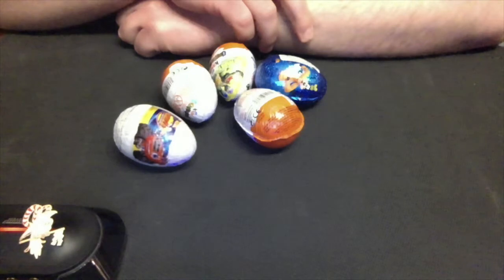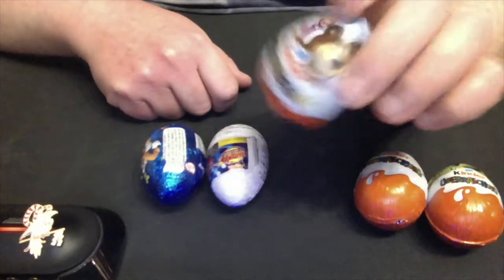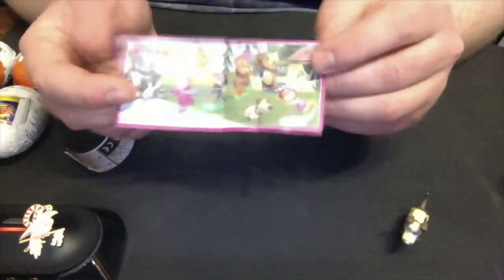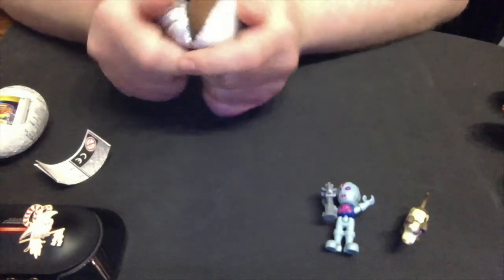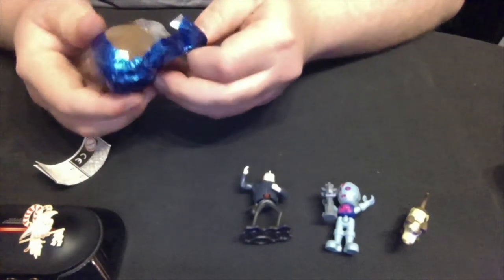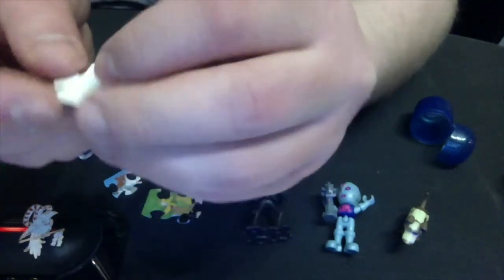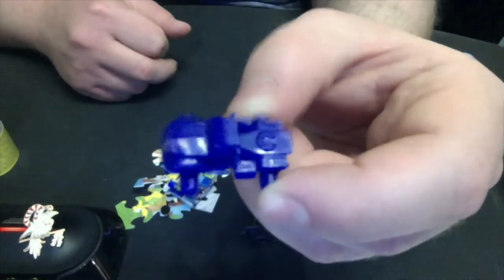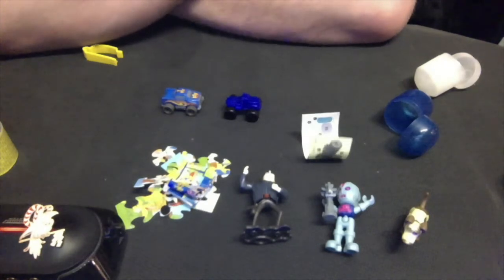1 to 2 Euro Challenge - Viewer Request #1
Didnt really thought about doing something like this, but the person who gave the request was convincing XD - So lets take a look at some Kinder surprise eggs - something every Youtuber and their mother already did ^^